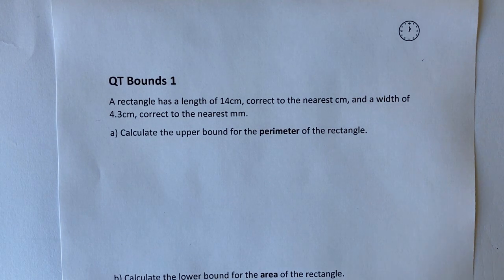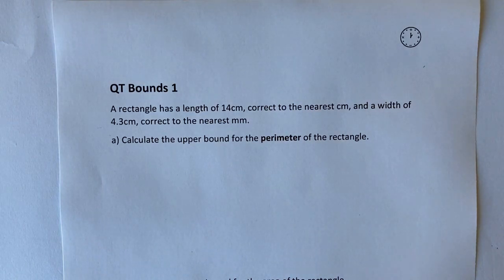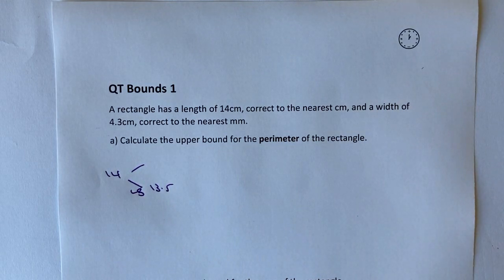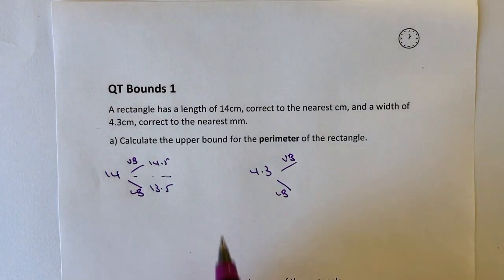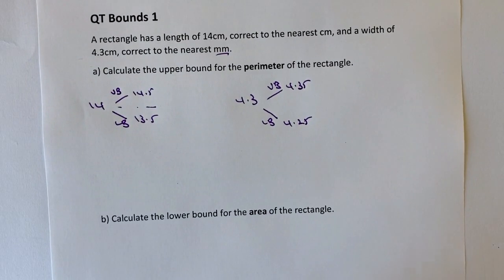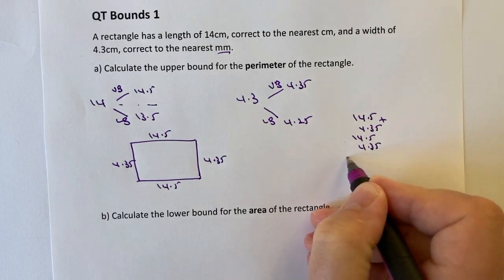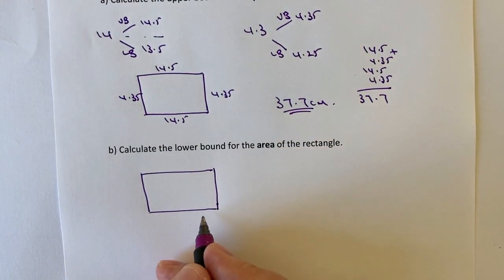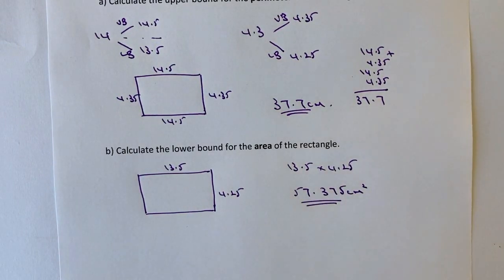How to work out upper and lower bounds 1 - GCSE question grade 7+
This video is all about how to work with bounds and forms part of the playlist of the same name.

The question is aimed at around grade 6 GCSE maths:
A rectangle has a length of 14cm, correct to the nearest cm, and a width of 4.3cm, correct to the nearest mm.
a) Calculate the upper bound for the perimeter of the rectangle.
b) Calculate the lower bound for the area of the rectangle.